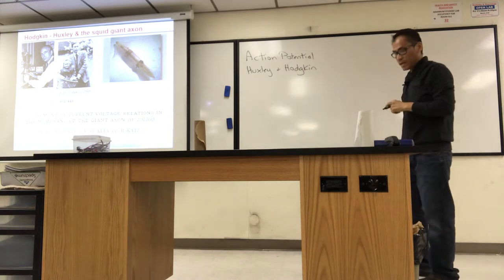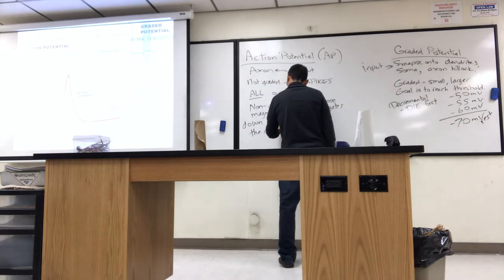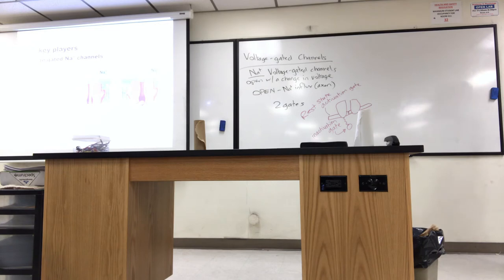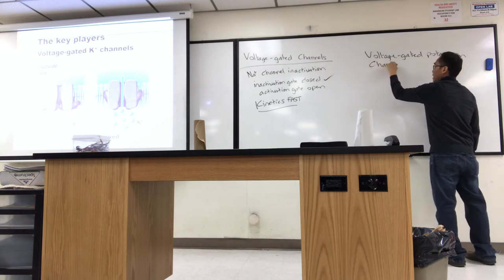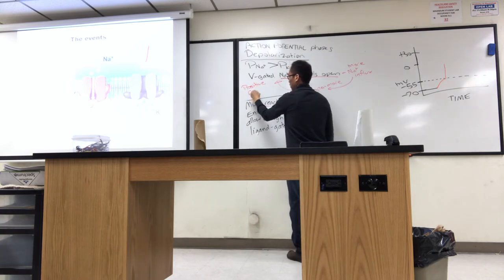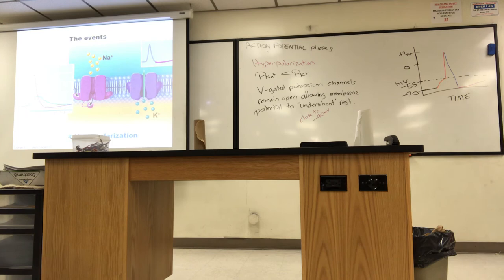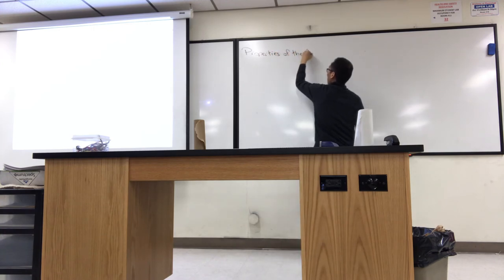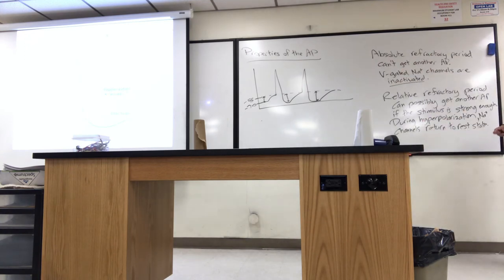BIOL430 SP20 lecture 15 part 1